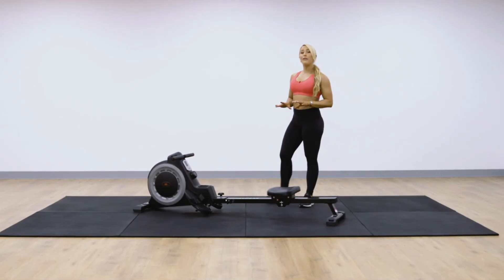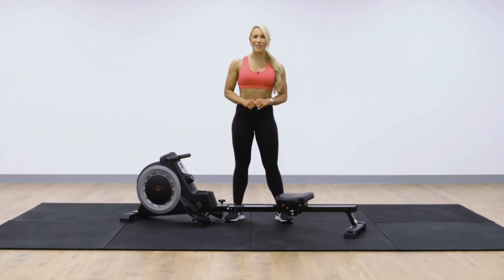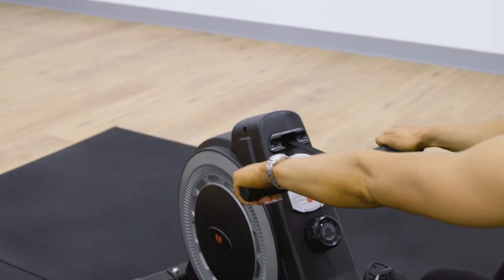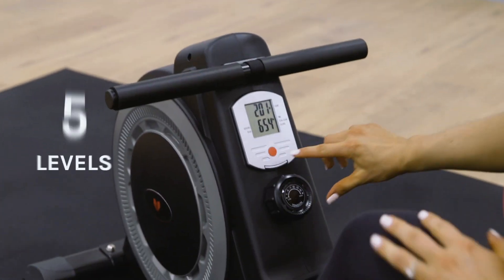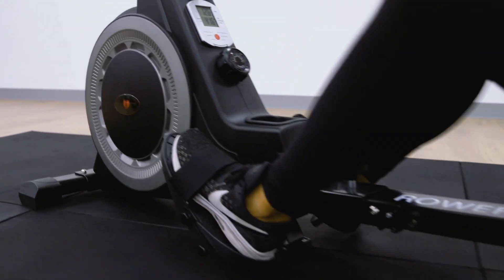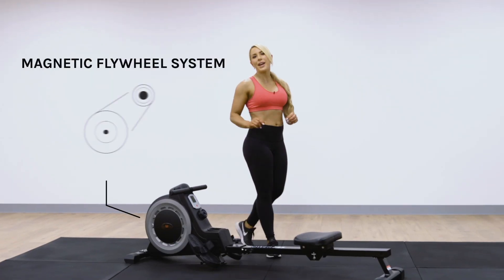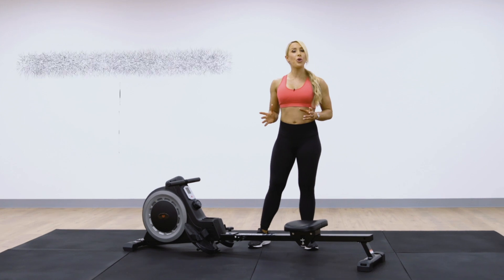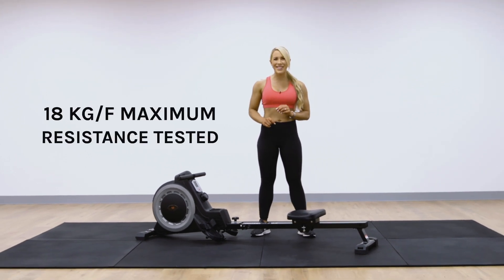Lifespan Fitness ROWER-445 Magnetic Rowing Machine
Continuously improve your fitness levels with ROWER-445. Built with a magnetic flywheel system to create a smooth, quiet ride. With just the twist of a dial burn those extra calories with 16 resistance levels to choose from. Track your workout data with an easy to read LCD display. To get the most out of your rower our rowing cord is made from polypropylene fiber and latex for extra durability. Once your workout is complete, easy fold it up and use the wheel to transport into storage.